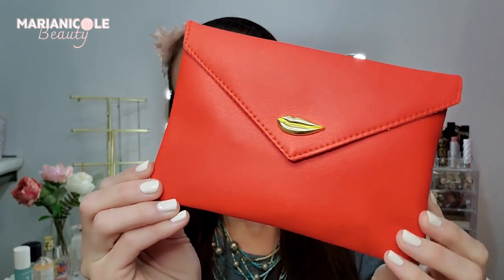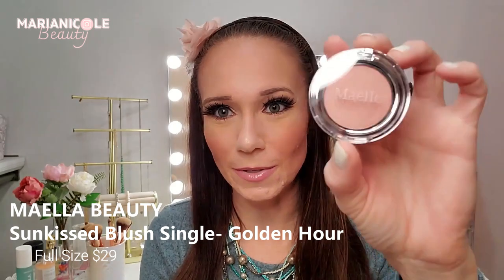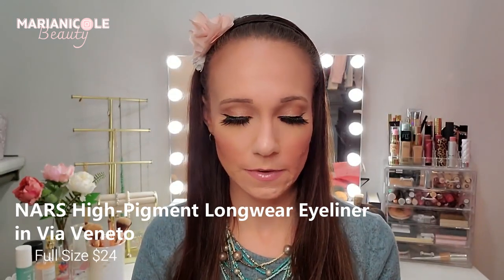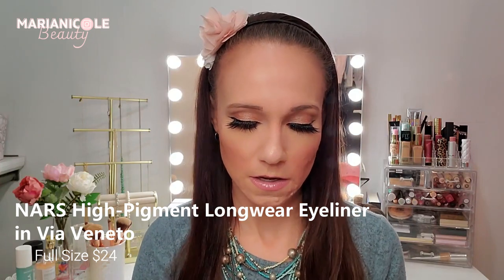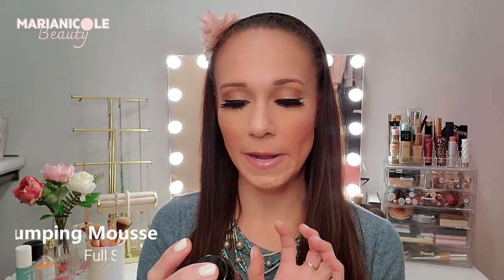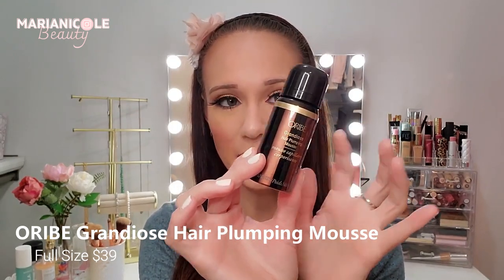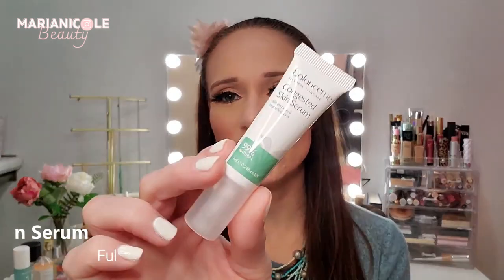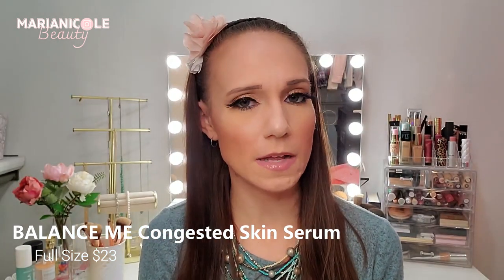Ipsy v Birchbox February 2021 | Battle of the Boxes!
Hey Beauties! It's month two of Ipsy v Birchbox...Battle of the Boxes February 2021. I have some...thoughts...for Birchbox! lol They need to step up their game to keep up with Ipsy! Watch and find out!

This video is not sponsored and I purchased both boxes myself. All reviews/thoughts are therefore completely my own. Thank you for your support!